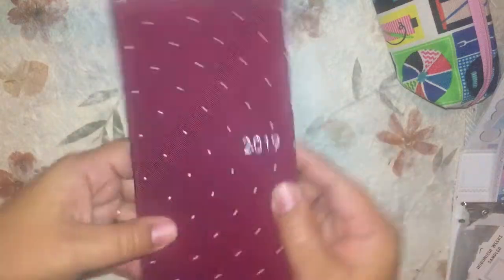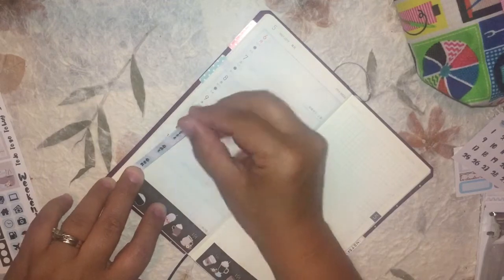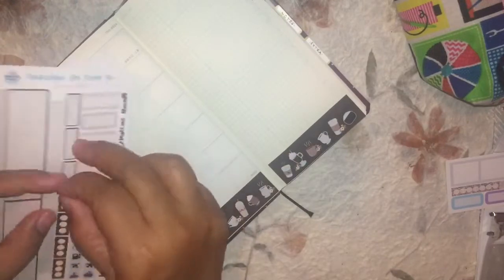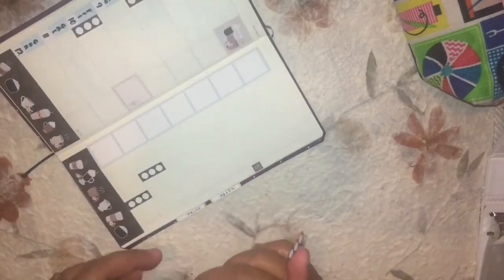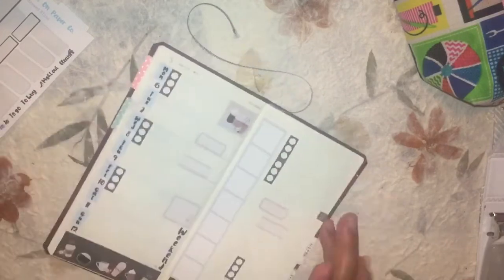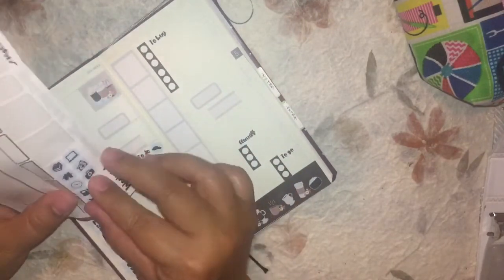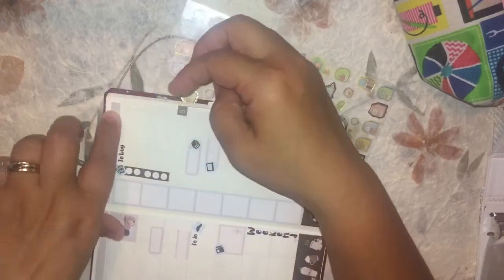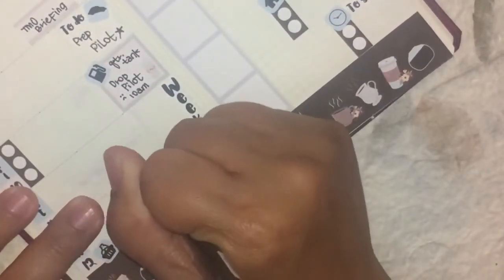Hobonichi Weeks Plan with Me: Raindrops On Paper Co.